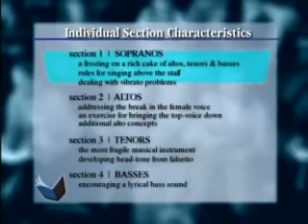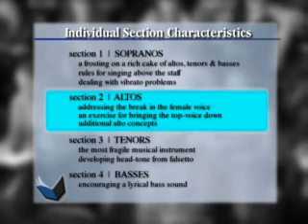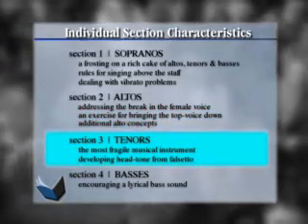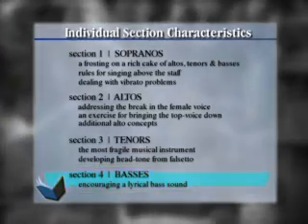Choral Techniques and Methods with Donald Neuen